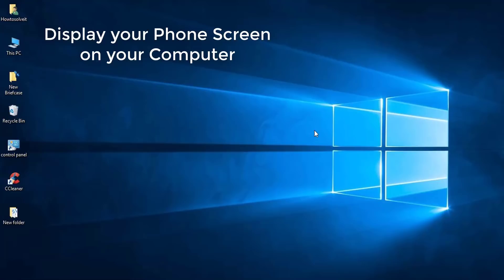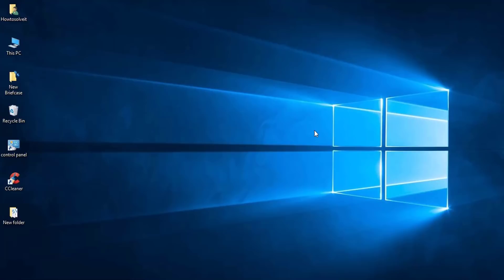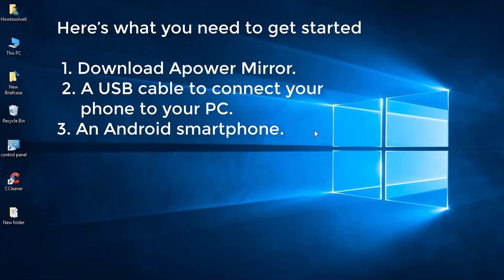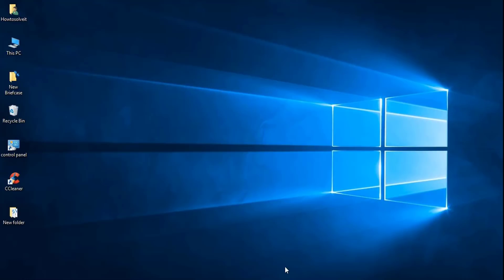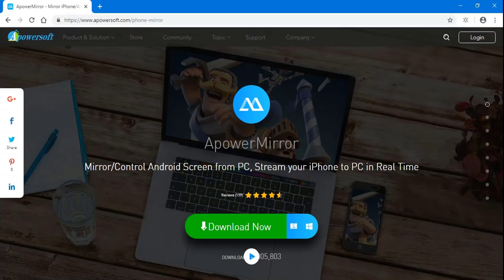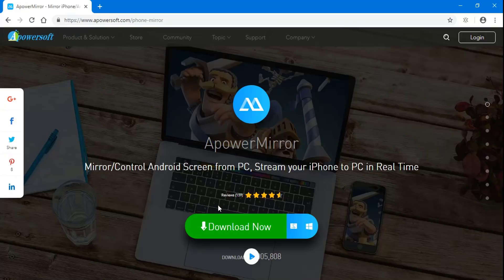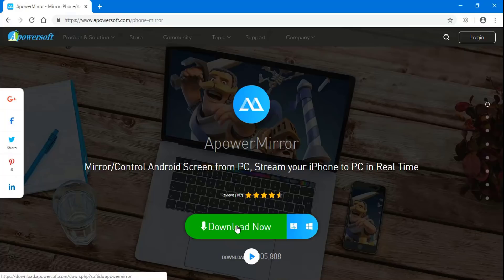How to Mirror your Android Screen to PC Laptop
Do you want to see how to Display your Mobile Phone Screen on Windows PC laptop using USB or Wireless easily. In this video I will show you how to cast or mirror Android screen on your PC or smart TV, and how you can completely control your Android smartphone from your computer screen mirroring supported mobile phones.

There may be several reasons to stream android screen mirroring if wanting to record your screen, play android games on your PC, watch movies or videos on a bigger screen, Samsung screen mirroring, or Transfer files from your Android phone to your PC. Next video will be how to Screen Mirror Android Phone to TV for Free.

For more Mobile Phone Secret Tricks 2019:

Samsung S10 Secret Phone Settings You Should Try It